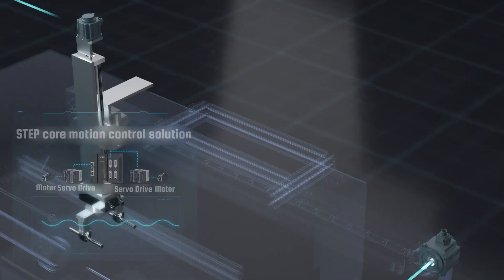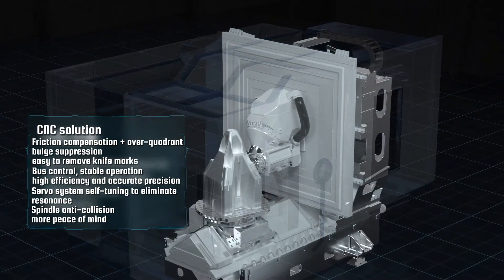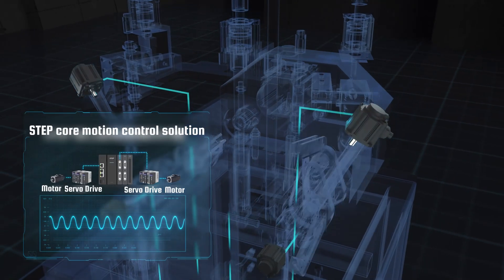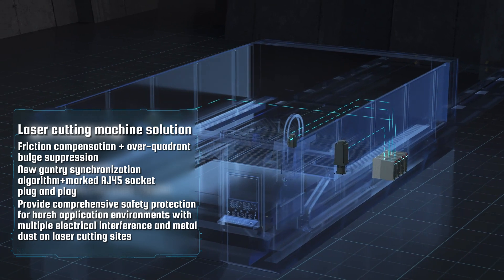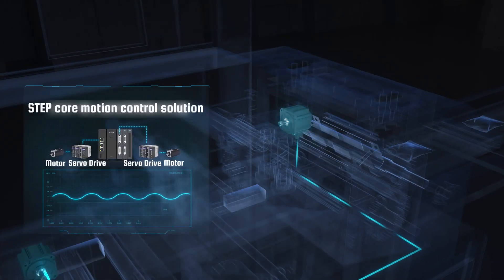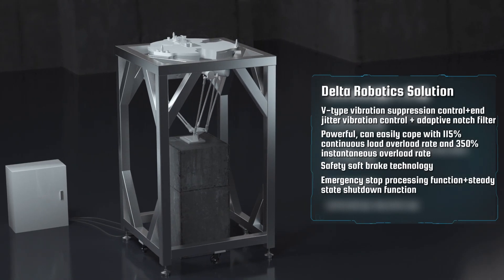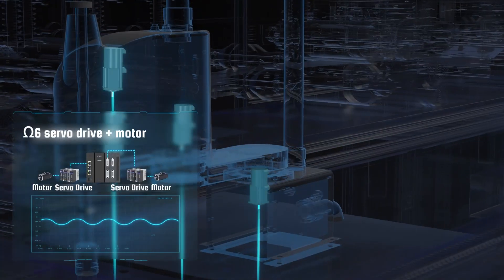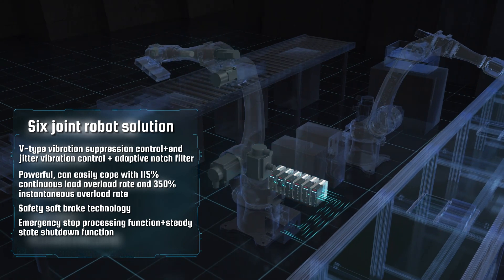STEP core motion control solution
Founded in 1995, Shanghai STEP Electric Corporation is the enterprise backed by the state, has been awarded as National High-Tech Enterprise, National Innovative Enterprise. In 2010, STEP was listed on the Shenzhen Stock Exchange as an A-share with abbreviation as Xinshida, and stock code as 002527. STEP is a member of the National Robot Standardization General Group, member of National Technical Committee 196 on Elevators of Standardization Administration of China, vice president of China Robot Industry Alliance, vice president of Shanghai Robot Industry Association, and vice president of Shanghai Intelligent Manufacturing Industry Association. STEP operates following five business lines: electric control, inverter drive, motion control, robots and intelligent manufacturing.